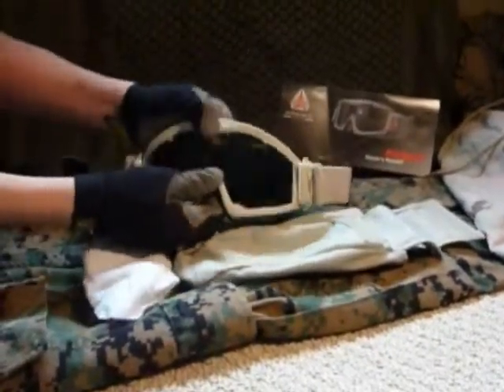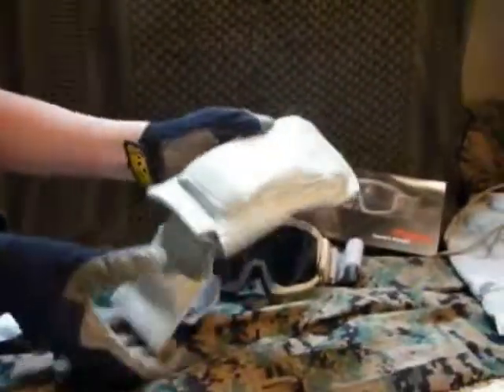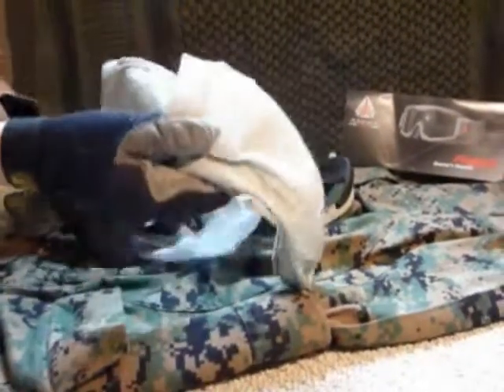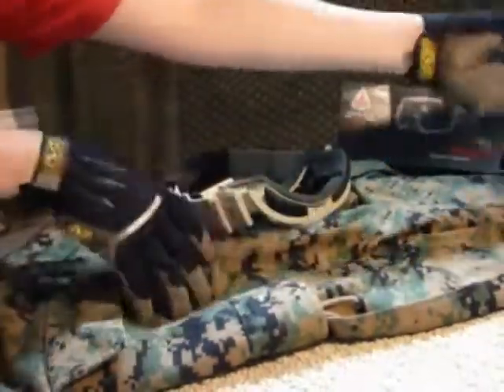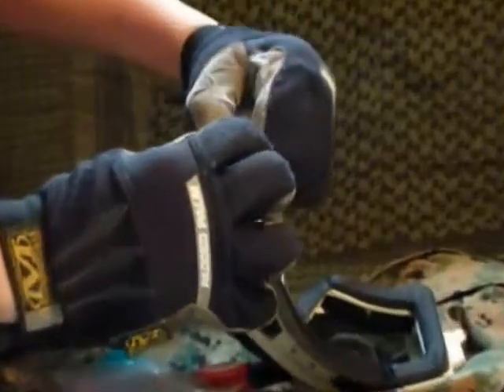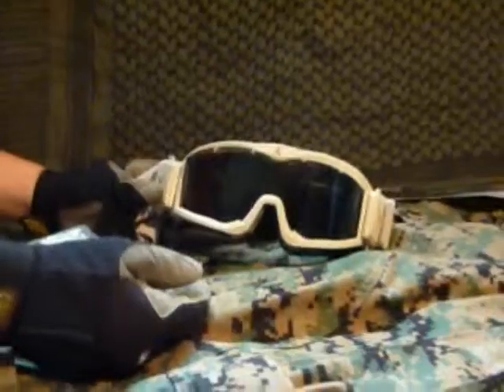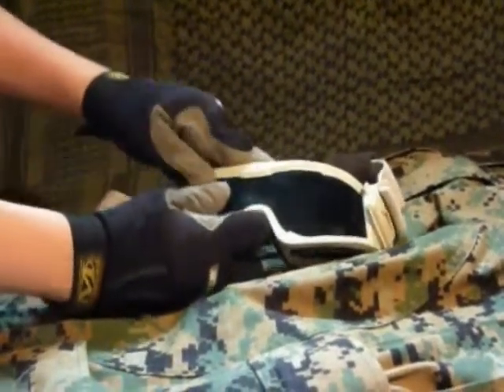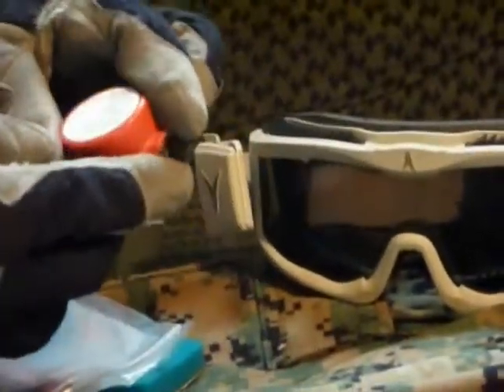Flak Jak goggles